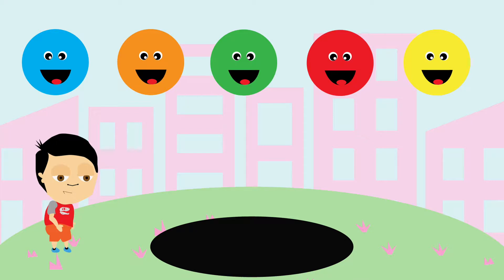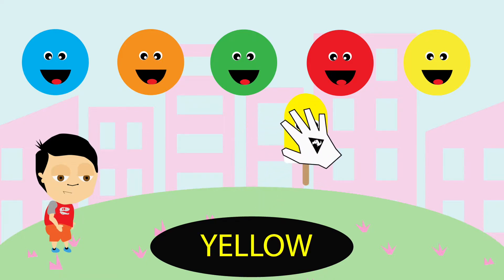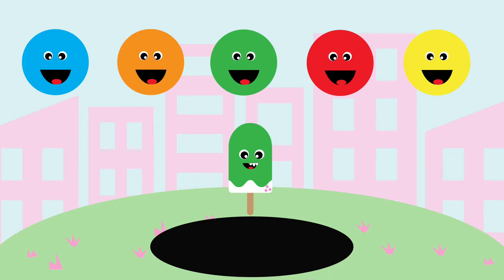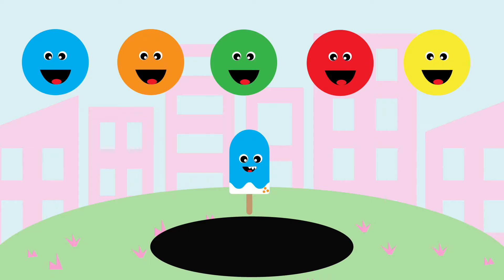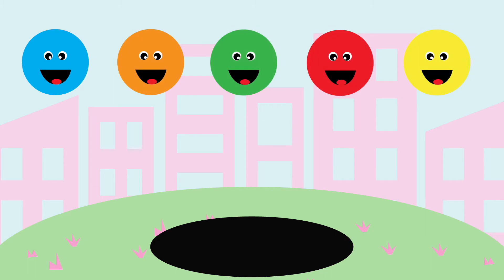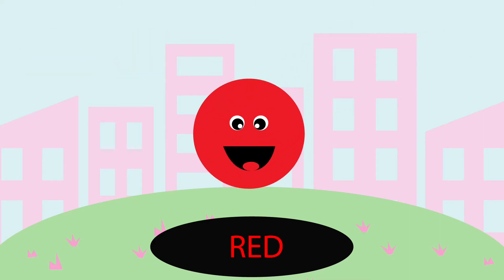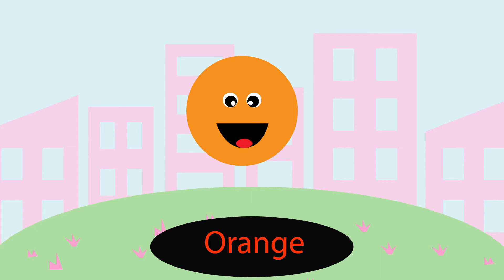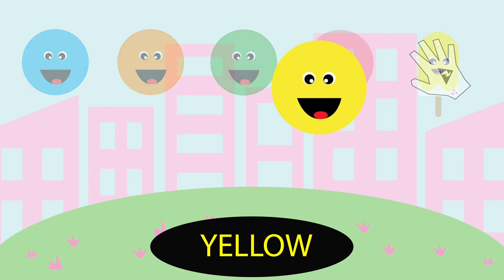Color Lesson 8 with Dylan and Lazer | Learning Lessons for Kids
Dylan and Lazer learn basic color with help from their colorful friends!

Animated by Christian Hansmann